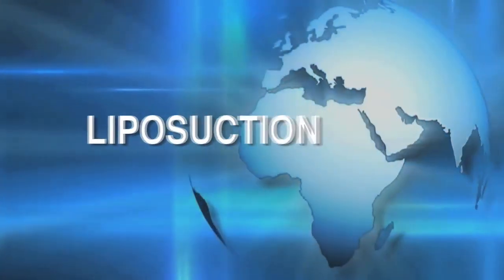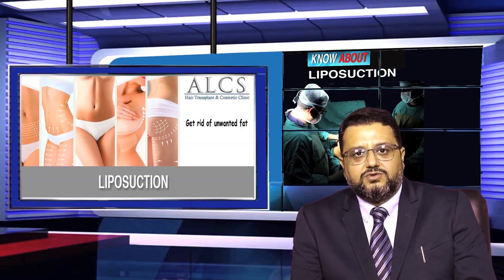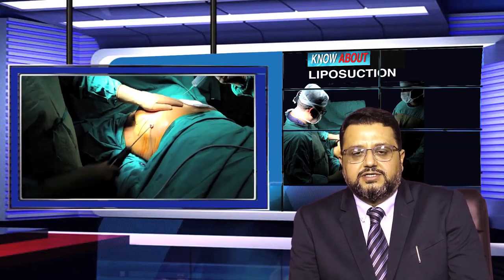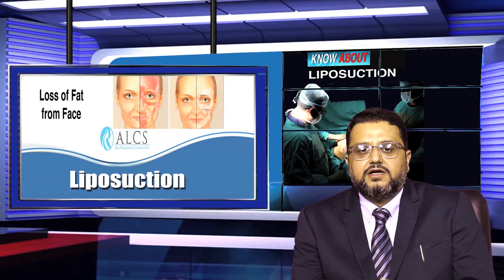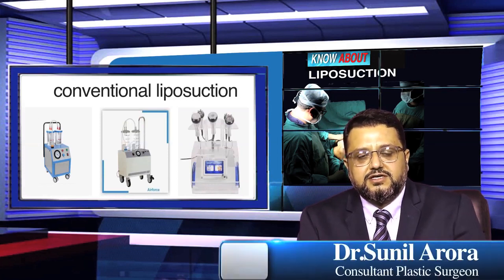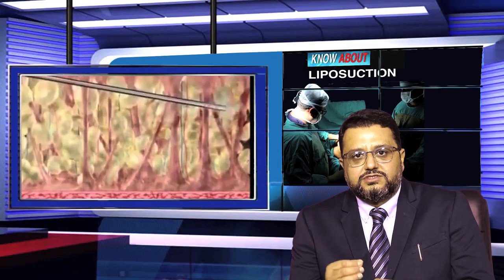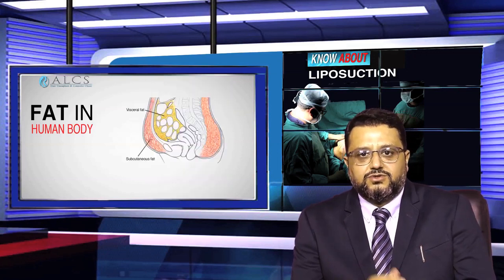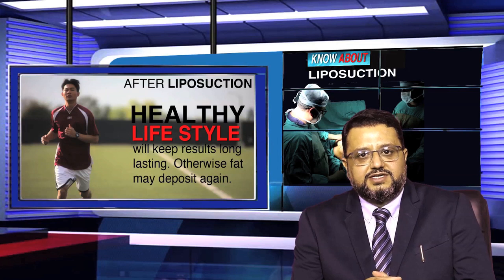Dr Sunil Arora From ALCS Clinic Jaipur Talks About Lipoplasty/Liposuction Surgery Jaipur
Liposuction, also called lipoplasty, liposculpture suction, lipectomy, or lipo is a kind of plastic surgery that breaks up and &quot;sucks&quot; fat from the body. Liposuction surgery is done on different parts of the body like abdomen, thighs, buttocks, neck, chin, upper and backs of the arms,
calves, and back. The fat is removed through a hollow instrument, referred to as a cannula. This is inserted under the skin. A robust, high-pressure vacuum is applied to the cannula.

Liposuction permanently removes fat cells, altering the shape of your body. However, if the individual does not lead a healthy lifestyle after the operation, you will find a risk that the rest of the fat cells will grow bigger. The procedure does not remove cellulite, dimples, or stretch marks. Desire to is esthetic. It suits those that wish to change and improve the contour of their
body.

ALCS provides the best liposuction surgery in Jaipur. Also, liposuction surgery cost in Jaipur is pretty affordable and economical comparing to the grade of the surgery you receive. The reasons for which one should choose an ALCS surgeon for liposuction in Jaipur are firstly they are highly professional. The surgeons are board-certified and therefore are more reliable. The staff at ALCS is extremely friendly, providing a positive atmosphere for the patients. The costs are very competitive. There are no hidden costs, and this makes the payment process less complicated. They are positive feedback from the customers, which makes ALCS the best
choice for liposuction in Jaipur.